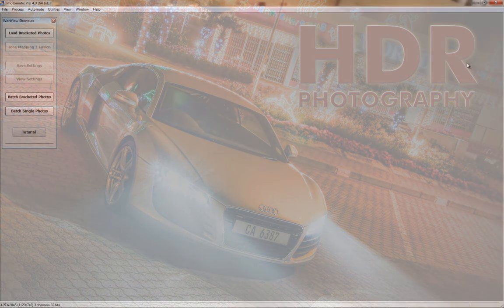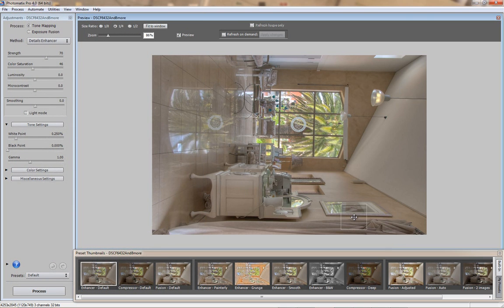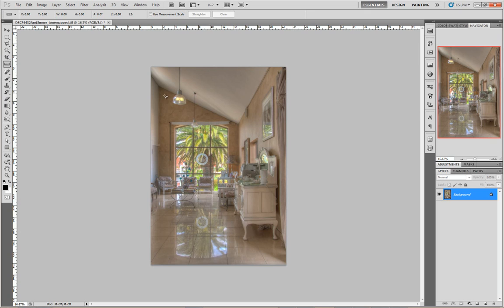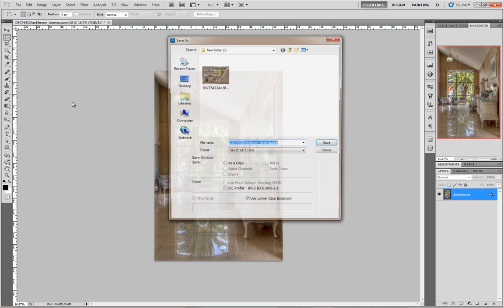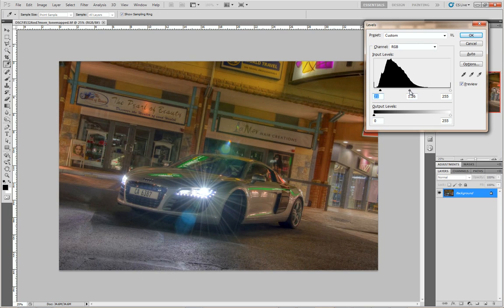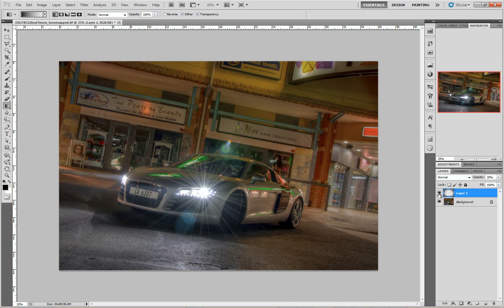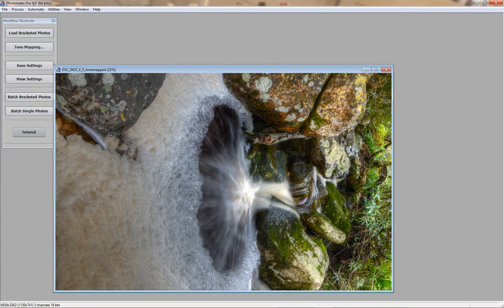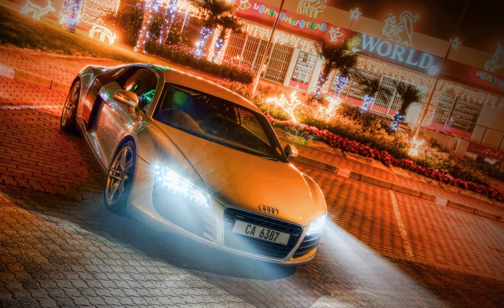Episode 35 - HDR Photography Part 2 [Digital Photography Today]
In this episode we continue our look at HDR Photography by covering the software side.

We will use Photomatix Pro to merge our bracketed images and do the rest of our editing in Adobe Photoshop.